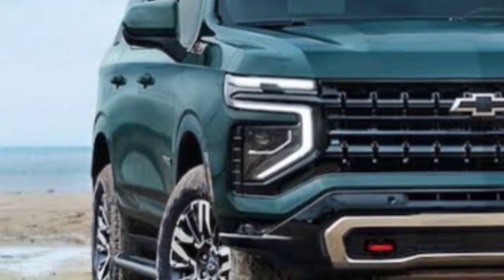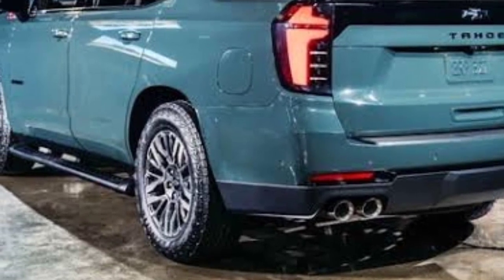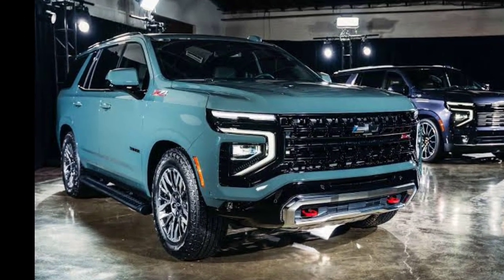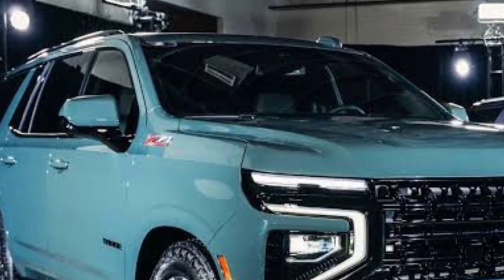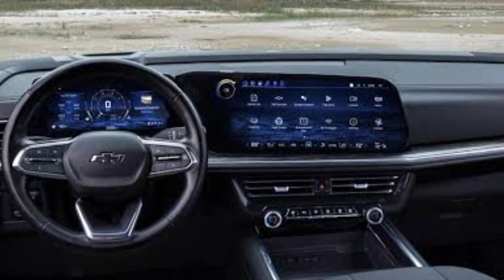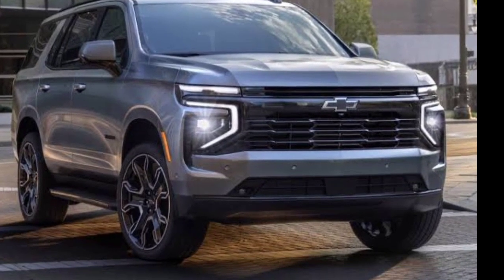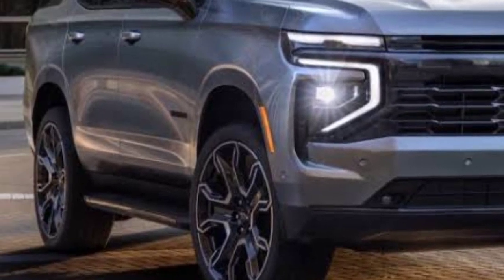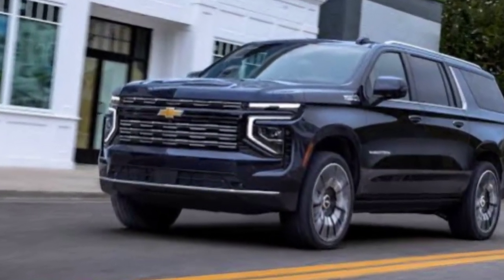2025 Chevrolet Tahoe - Review, Prices And Specs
2025 Chevrolet Tahoe - Review, Prices And Specs

The price of the 2025 Chevrolet Tahoe is expected to start around $59.000 and go up to $79.000 depending on the trim and options.

We think the mid-level RST and Z71 models offer the best value, with the former being flashier and the latter being geared toward adventurous folk who occasionally go off-roading. We prefer the Z71's standard four-wheel drive, rugged appearance, and exclusive off-road equipment. We'd also upgrade from the standard 5.3-liter V-8 to the optional 6.2-liter V-8, which brings an extra 65 horsepower.